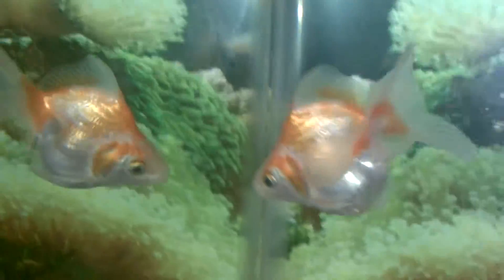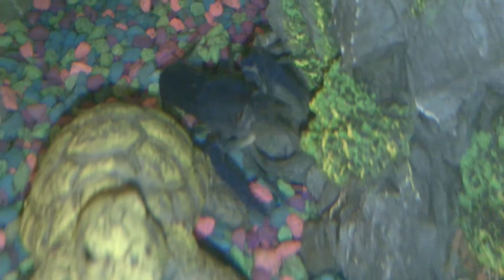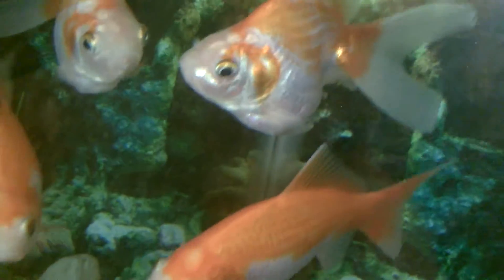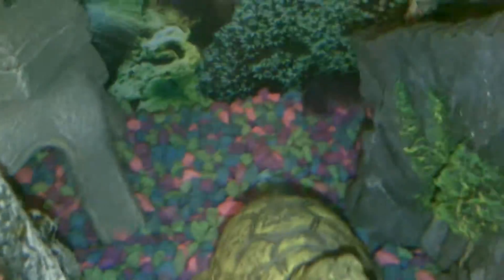my new blue crawdad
cool but the night after the vid was taken he tor up my rubikin gold fish tail fin he`ll be fine but i have to turn off the light at day and turn it on at night so the gold fish can see the crawdad and swim away.